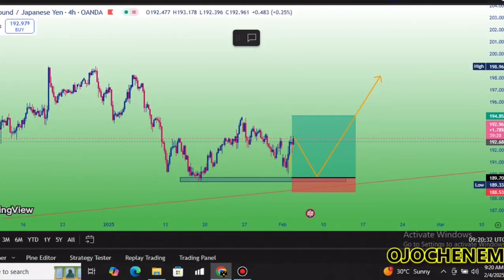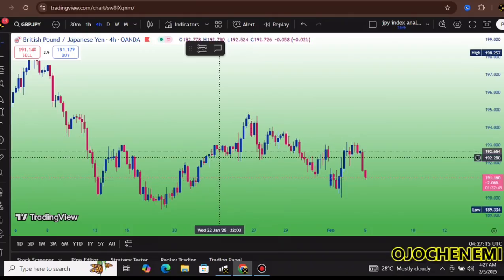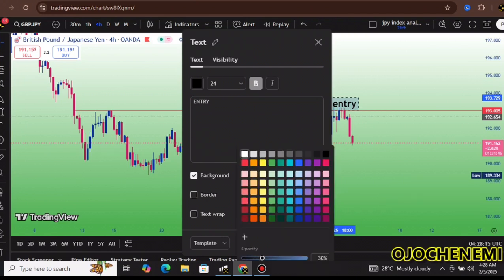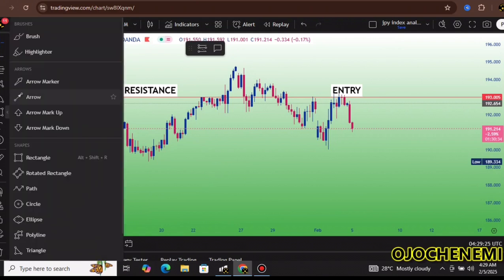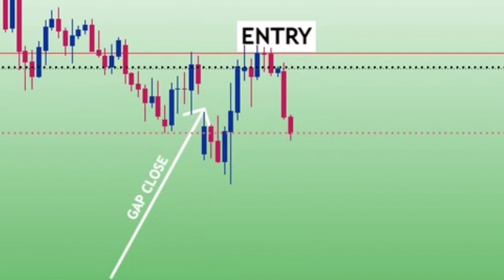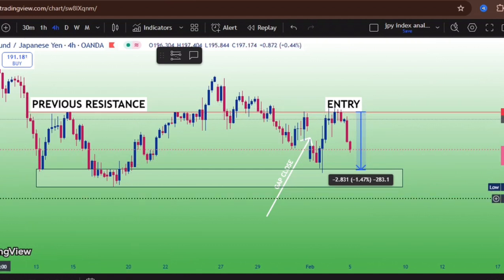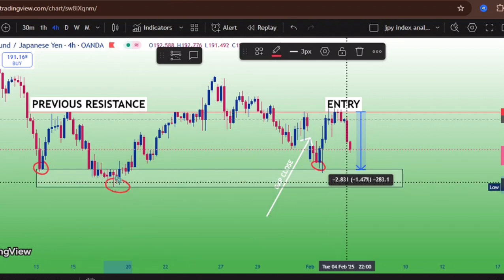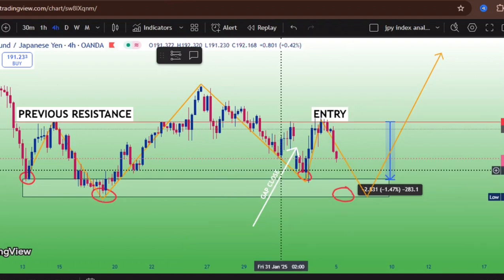GBPJPY Sniper Entries: Master the Art of Precision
Here I’m showing you my entry criteria on gbpjpy and How to get sniper entry on Gbpjpy